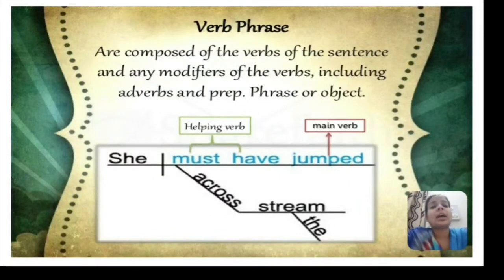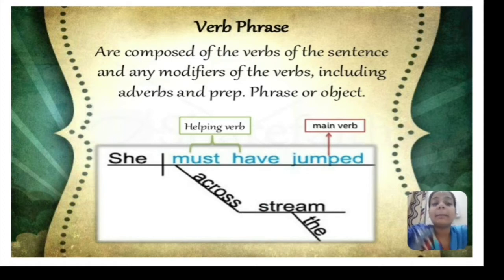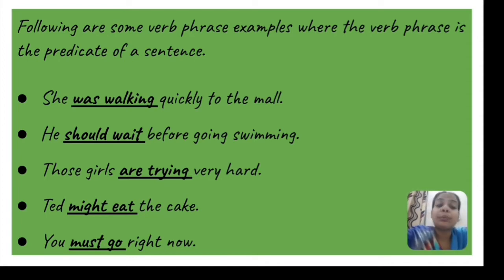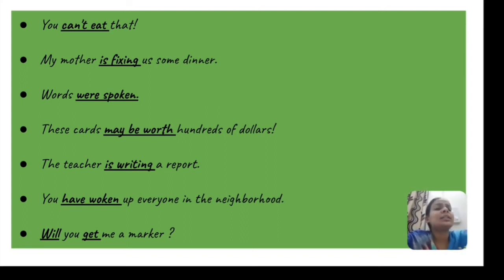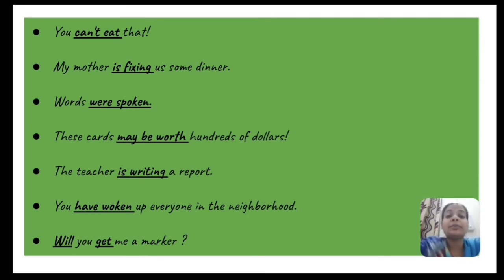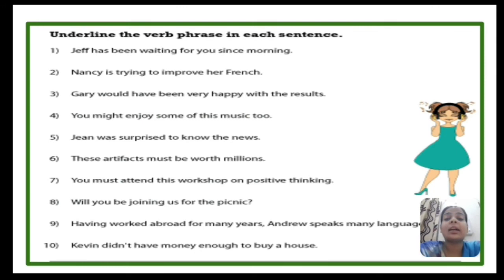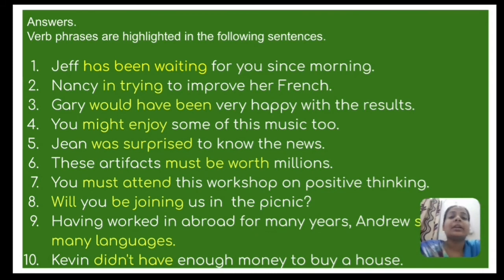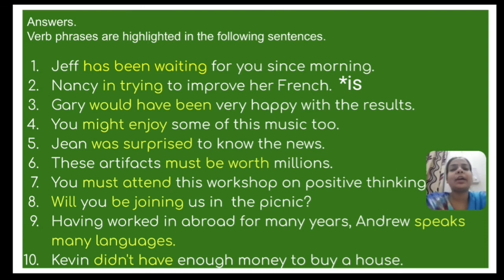PHRASES || VERB PHRASES